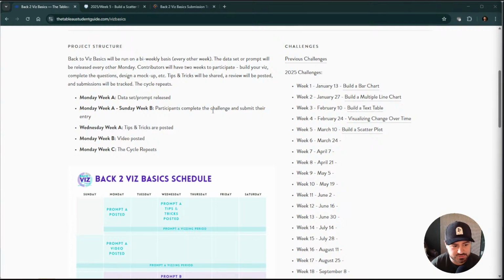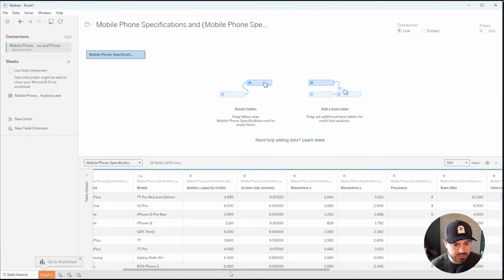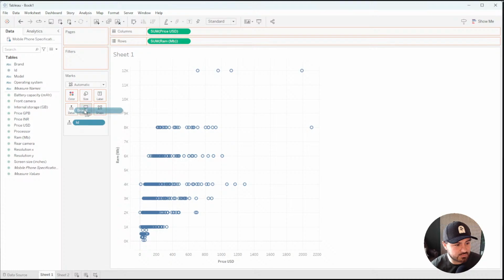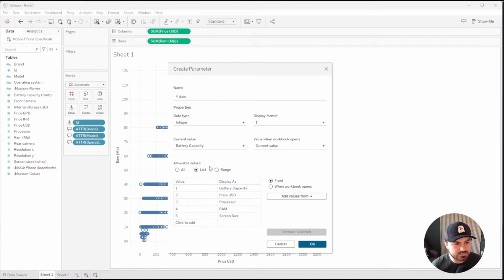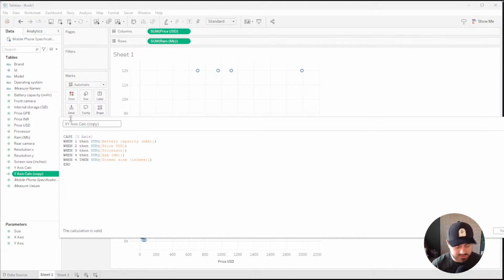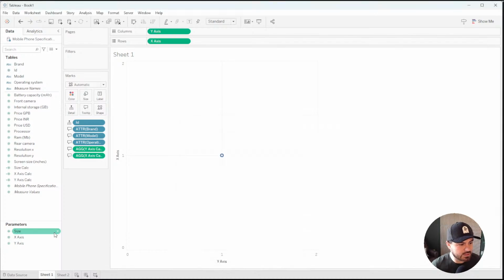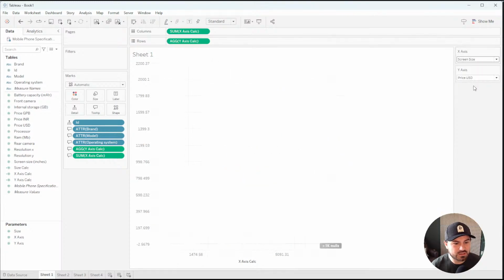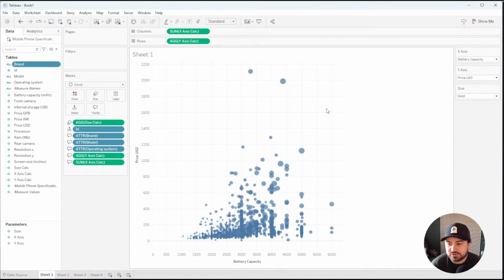B2VB: 2025/Week 5 - Build a Scatter Plot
Join me LIVE for this week's how-to! This week, we’re focusing on Scatter Plots! Scatter plots are great for analyzing relationships between two measures, helping us identify trends, clusters, and outliers.

We’re working with mobile phone specifications and pricing data from Kaggle, looking at features like battery capacity, screen size, RAM, and price to uncover patterns in smartphone performance and cost.